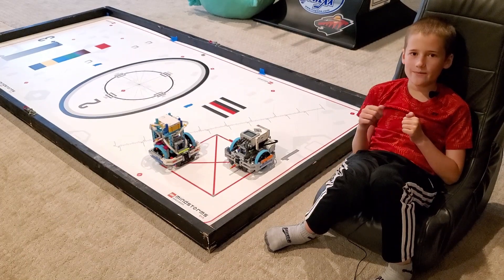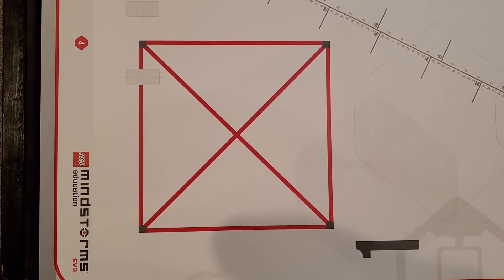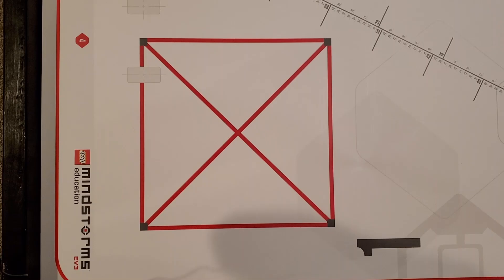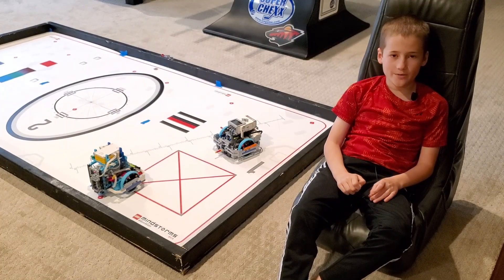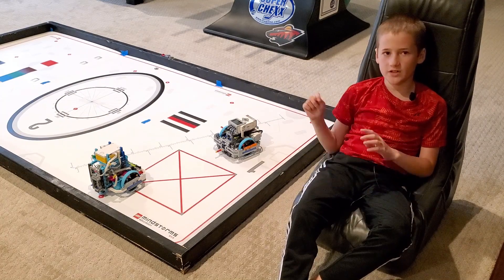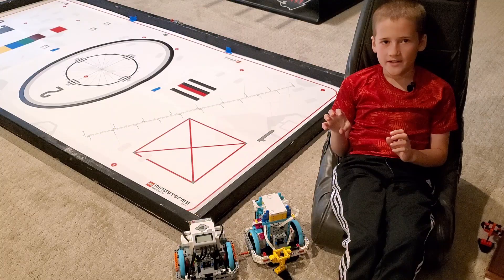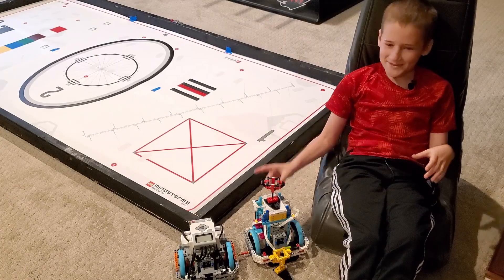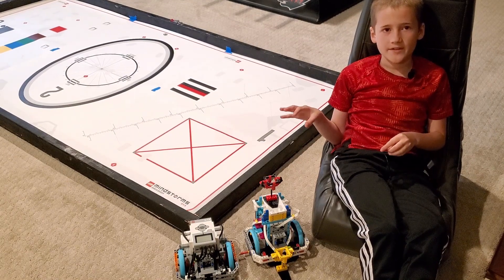FLL Robot Olympics - Driving Accuracy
Event #2 in the Robot Olympics --- a comparison of driving accuracy between EV3 and Spike Prime for competition in FIRST LEGO League (FLL).